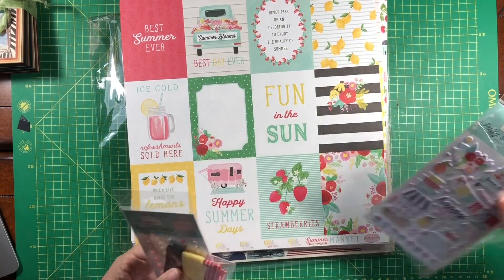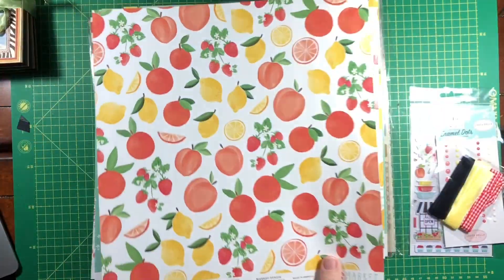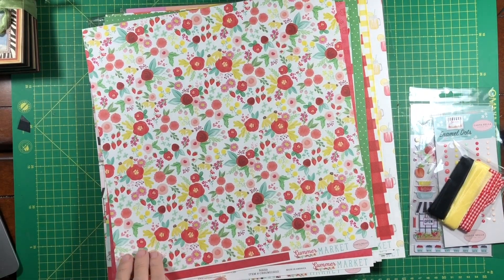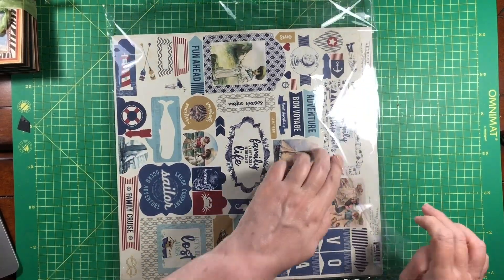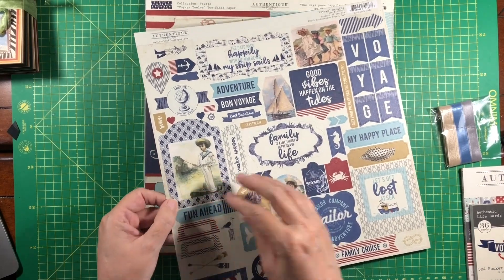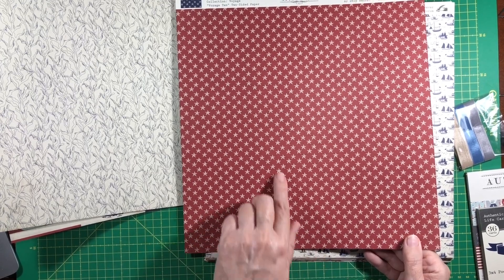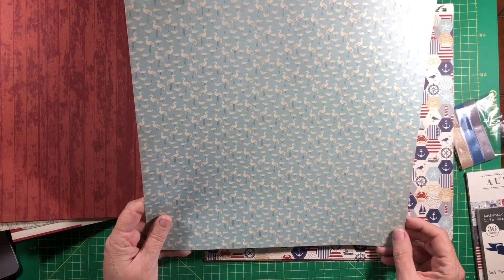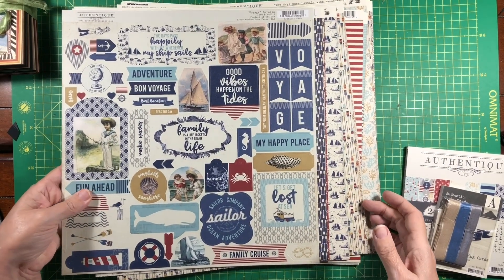Country Craft Creations Design Team Haul - Carta Bella & Authentique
My design team haul from Country Craft Creations featuring Summer Market from Carta Bella and Voyage from Authentique plus a quick flip through of another book using Safari by Graphic45. You can purchase all of these products